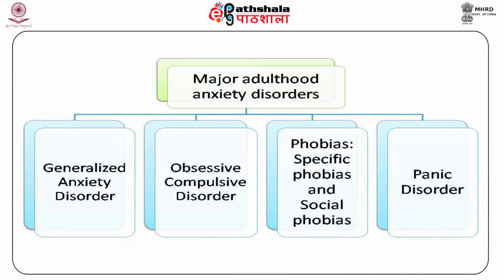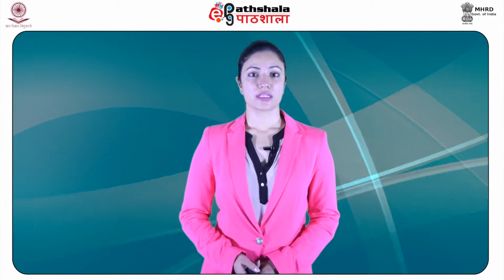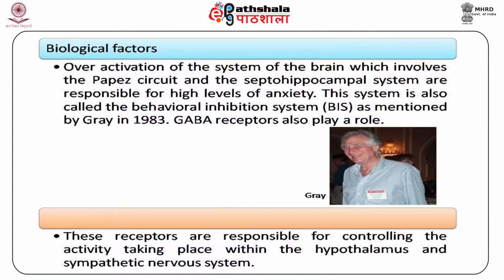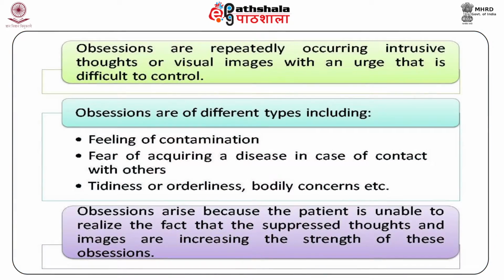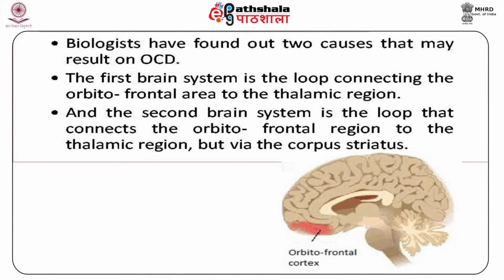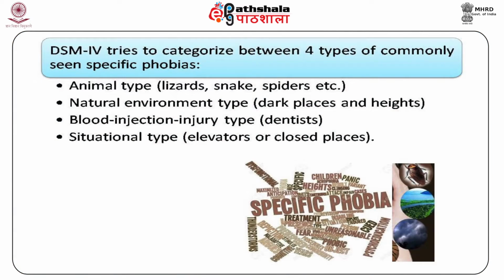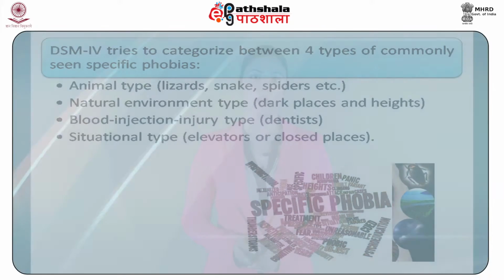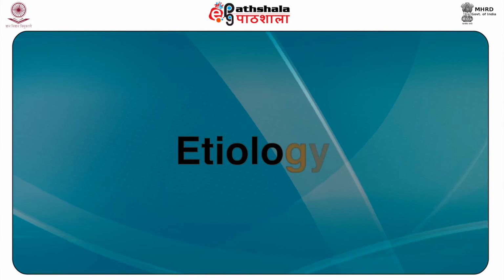PSY P15 M12 x264